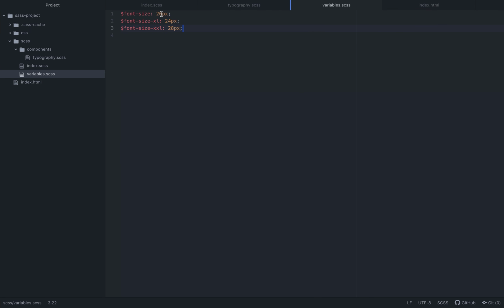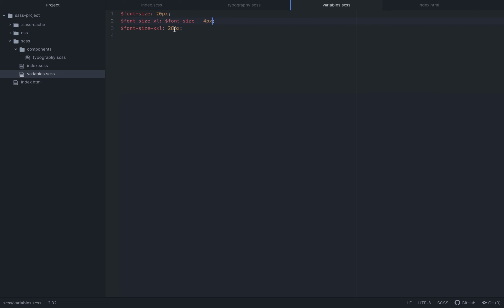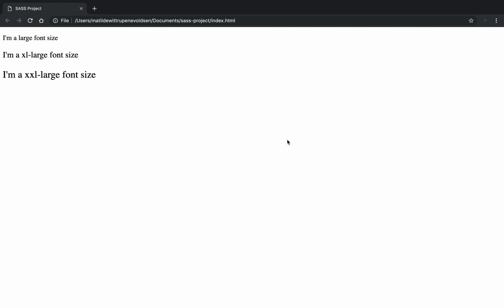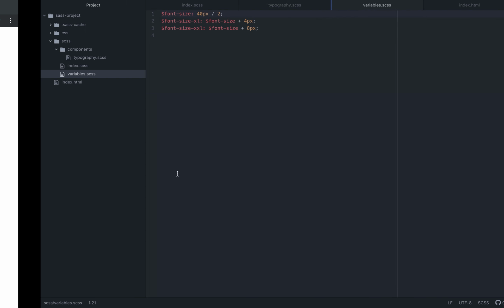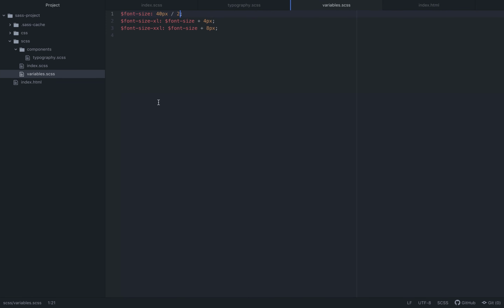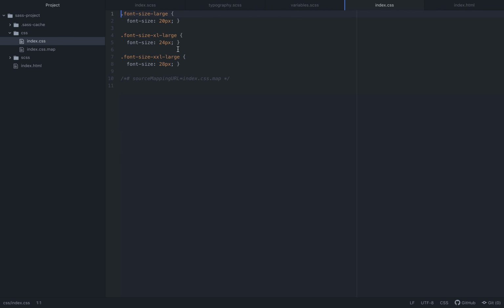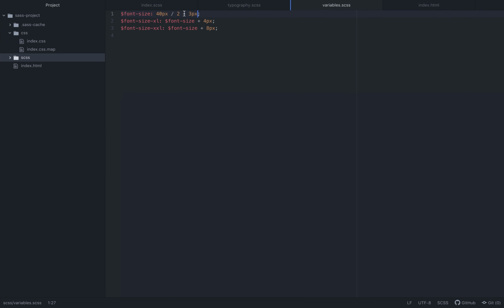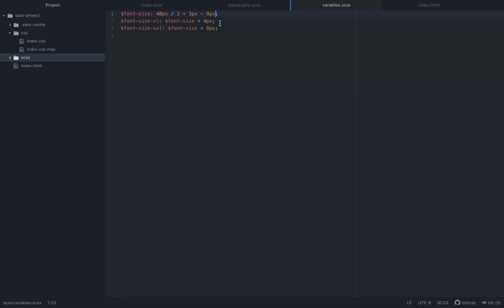SASS: Math in variables | SCSS tutorial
In this tutorial, you will learn how to use math in variables. This can be useful when for example dividing two variables with each other.

Equipment:
Microphone: Røde NT-USB
Video Recorder: QuickTime Player
Video Editor: Adobe Premiere Pro.